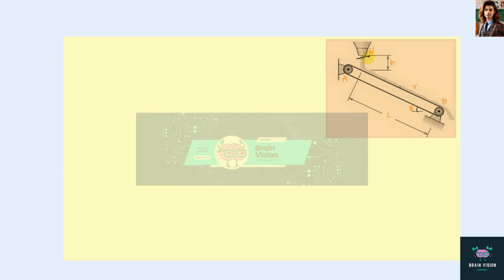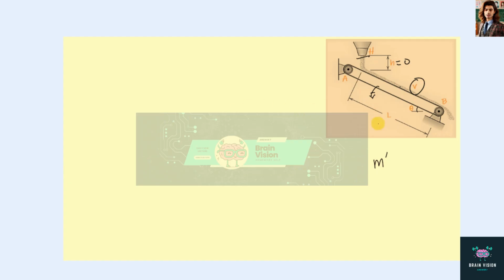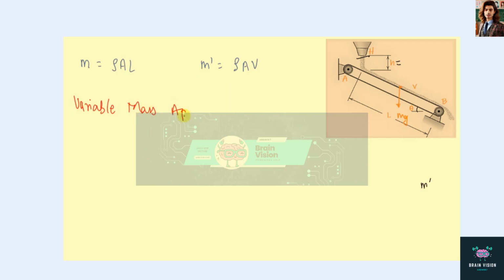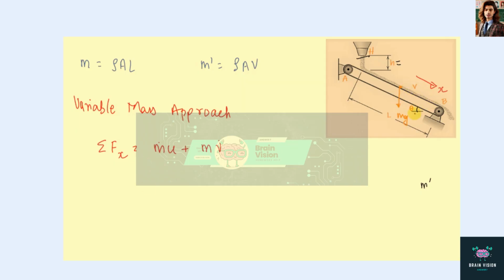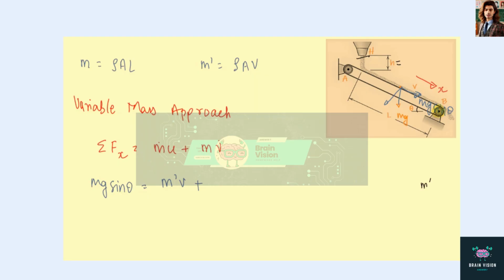Sand is released from the hopper with negligible velocity and then falls a distance to the conveyor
Sand is released from the hopper with negligible velocity and then falls a distance to the conveyor belt. The mass flow rate from the hopper is Develop an expression for the steady-state belt speed for the case Assume that the sand quickly acquires the belt velocity with no rebound, and neglect friction at the pulleys and .